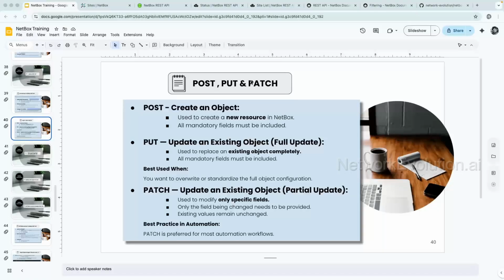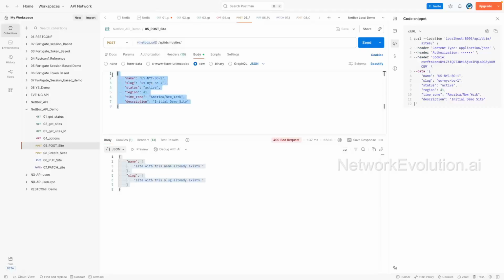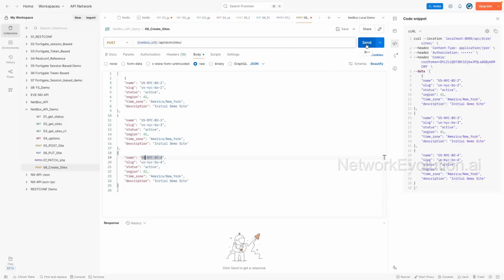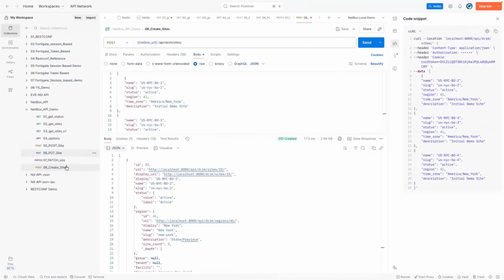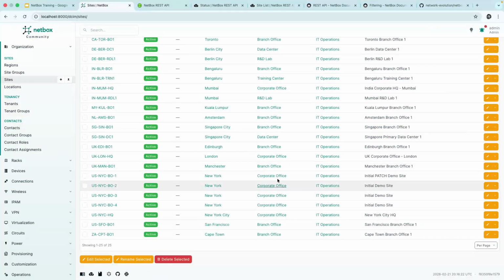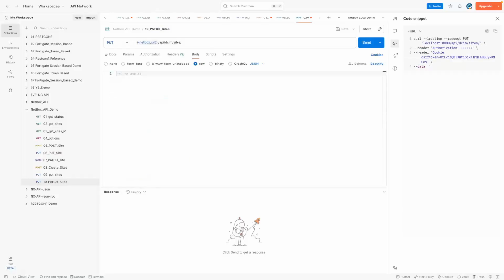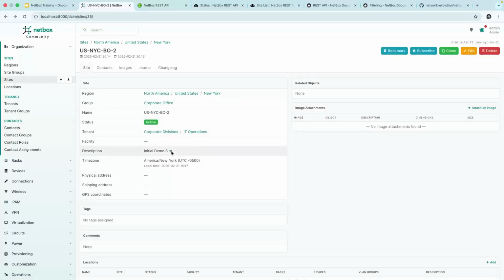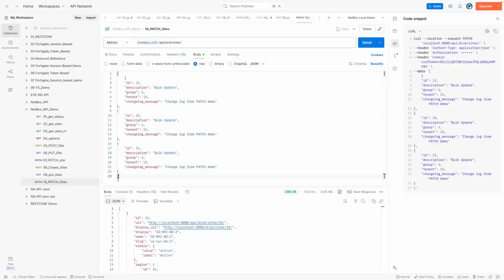NetBox API: Bulk Create & Update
00:00 - Introduction: NetBox Bulk Operations Overview
00:26 - Bulk Create Sites via POST Request (Postman)
01:43 - Bulk Full Update Sites via PUT Request
02:53 - Bulk Partial Update & Changelog via PATCH Request
04:21 - Summary & Next Steps: Bulk Delete Operations

As network environments scale, managing your infrastructure source of truth manually becomes an impossible bottleneck. In our previous NetBox API tutorials, we covered the foundational steps of interacting with single objects—creating them one by one, executing full replacements, and making partial modifications. However, modern network engineering demands speed and efficiency at scale. Today, we are taking our automation skills to the next level by exploring bulk creation and modification techniques using standard HTTP methods in Postman.

Understanding the structural difference in your JSON payload is the first critical step toward mastering bulk API operations. When we created a single site previously, we passed our data payload as a standard JSON dictionary {}. To instruct the NetBox API to process multiple objects simultaneously, we must wrap our payload in a JSON list format [].

In the first phase of this tutorial, we execute the "08 create sites" operation. By structuring our site definitions—such as US NYC BO2, BO3, and BO4—inside a list array, a single POST request rapidly provisions all three sites into our NetBox database. Upon successful execution, the API immediately responds with the unique identifiers

Next, we explore full bulk updates using the PUT method in our "09 put sites" request. The PUT method is essential when you need to completely overwrite existing resource representations. By taking the newly generated IDs (33, 34, and 35) and passing them back to the API within a list structure, we can seamlessly assign new attributes across the board. In this demonstration, we efficiently align all three new sites to a specific tenant and group. Because it is a PUT request, every attribute provided in the payload replaces the existing data entirely, ensuring complete configuration consistency across your designated sites.

Finally, we address the precision of the PATCH method with our "10 patch sites" request. While PUT replaces entire objects, PATCH is designed for surgical, partial updates. This is incredibly useful when you only want to modify one or two fields—like adding a description or tweaking a specific tag—without disturbing the rest of the object's data. In our walkthrough, we update the site descriptions to "bulk update" and assign group tags. Even more importantly, we demonstrate how to inject customized change log messages directly through the API. We transition to the NetBox GUI to inspect the change log, proving that our API calls not only updated the metadata but successfully registered detailed audit trails. This level of granular, automated documentation is what separates standard scripting from enterprise-grade network automation architectures.

Whether you are provisioning hundreds of branch office sites, updating tenant assignments across a global network, or conducting mass audits, understanding how to leverage POST, PUT, and PATCH in bulk will drastically reduce your operational overhead. By the end of this video, your Postman environment will be fully configured to manipulate NetBox data at an enterprise scale.

Did this bulk update tutorial save you hours of manual NetBox administration?

If you found this technical deep dive valuable, hit the LIKE button, SUBSCRIBE to NetworkEvolution for more advanced network automation tutorials, and ring the notification bell so you never miss a new release!